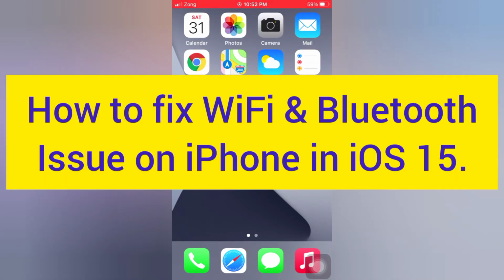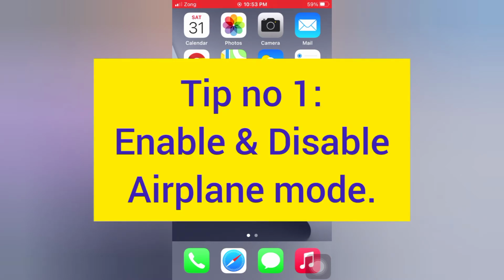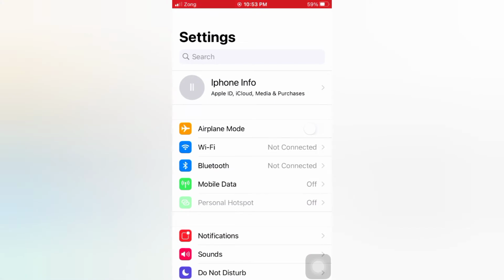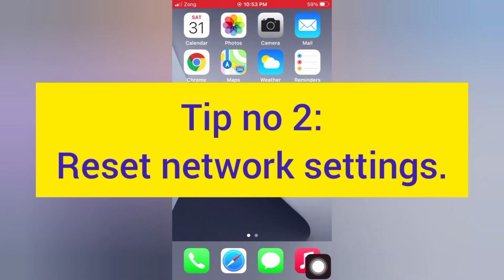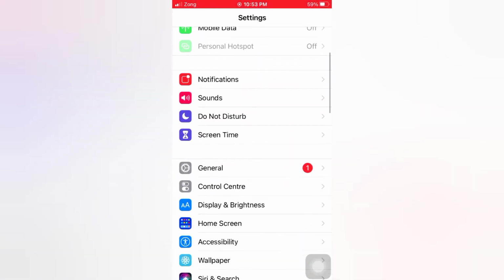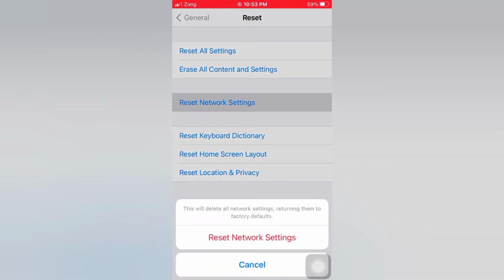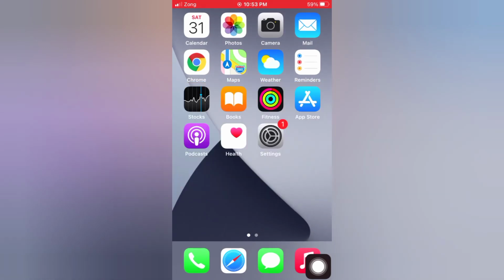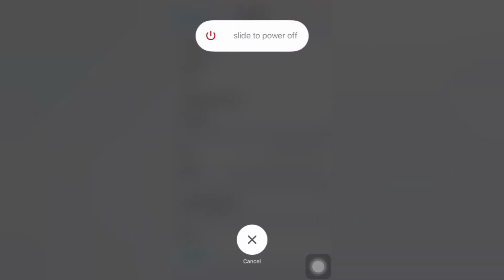How to Fix WiFi & Bluetooth issue on iphone in iOS 15.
STEPS;                                                                                                                                                                                      1;RESET NETWORK SETTINGS.                                                                                                                                                2;ENABLE & DISABLE AIRPLANE MODE.                                                                                                                                      3;RESTART YOUR IPHONE.